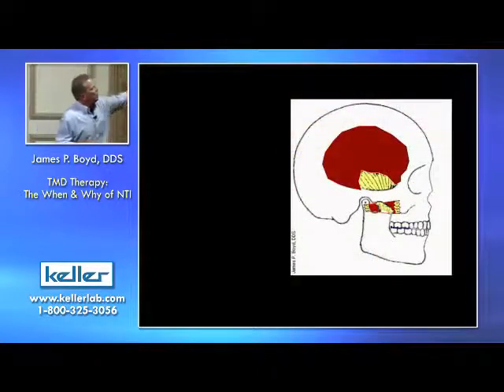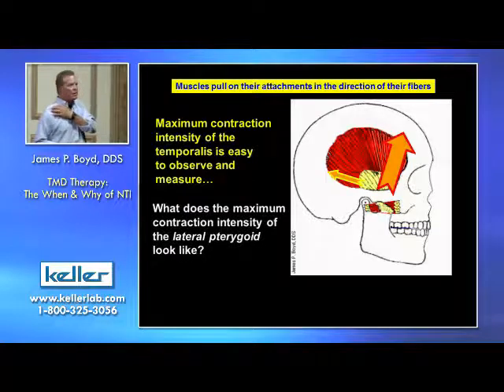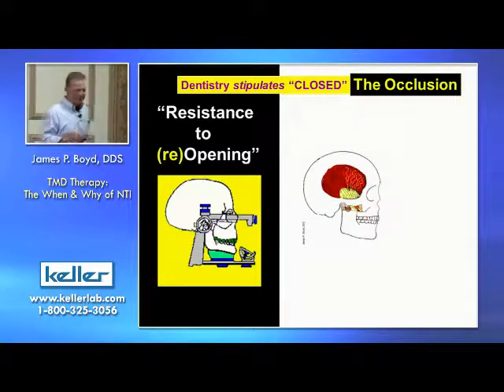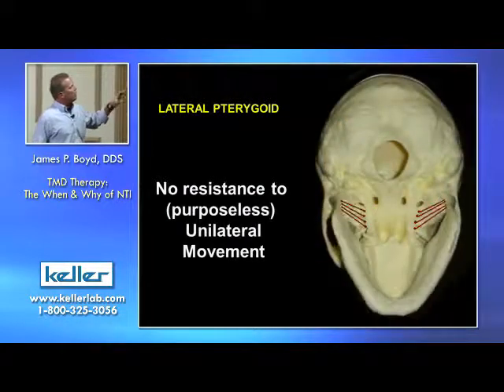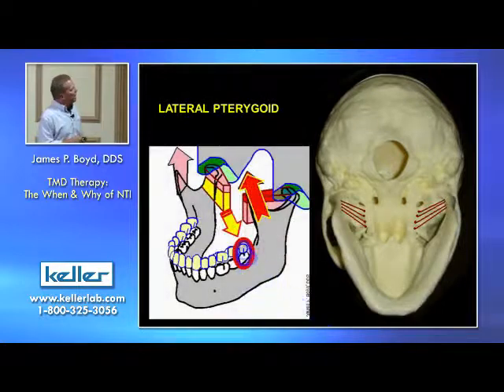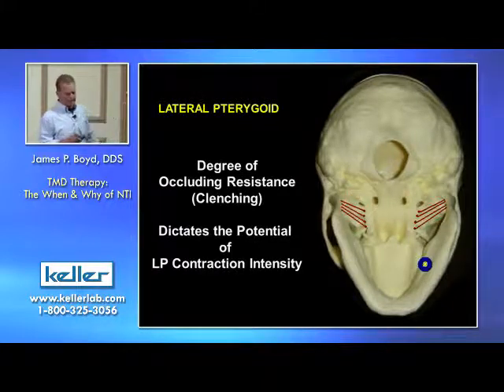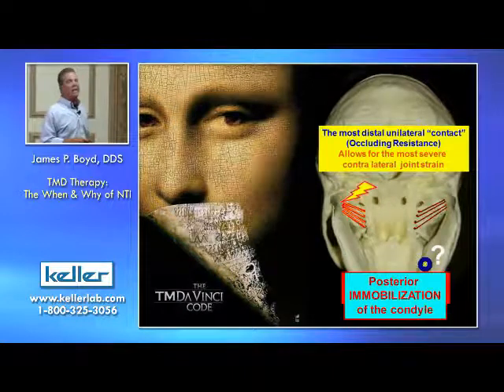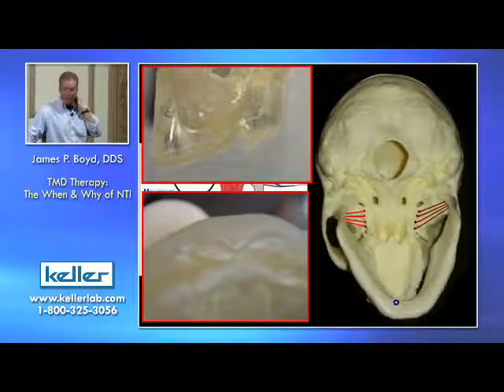3 Lateral Pterygoid producing Joint Strain Load